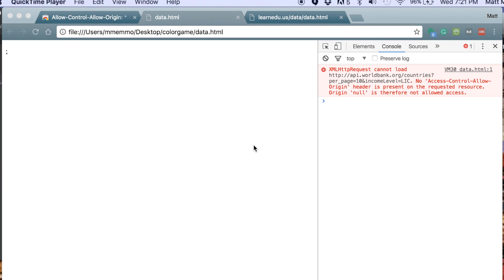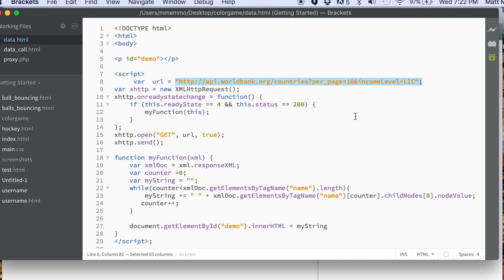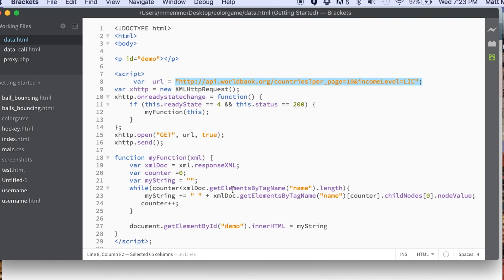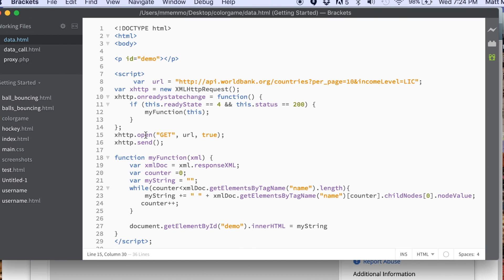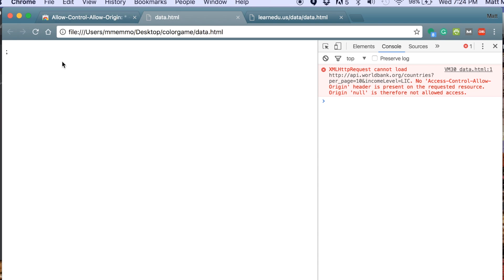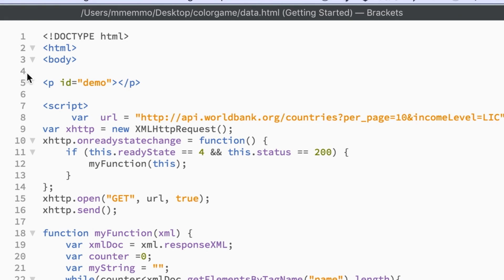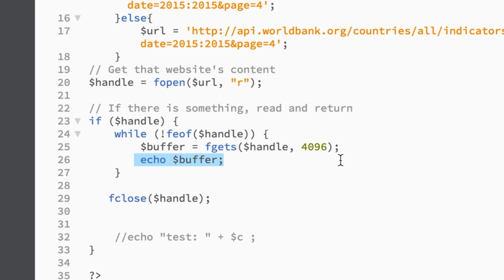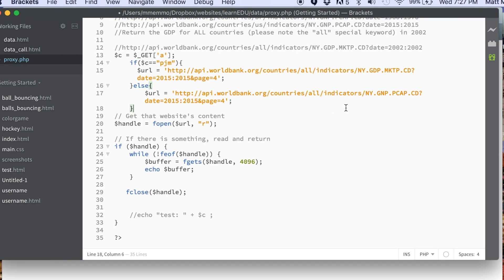How to Solve Javascript Cross Domain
In this video I show you How to Solve Javascript Cross Domain issue. I give two solutions. One to use while in development stage and one for your server. Solves this error: No 'Access-Control-Allow-Origin' header is present on the requested resource.